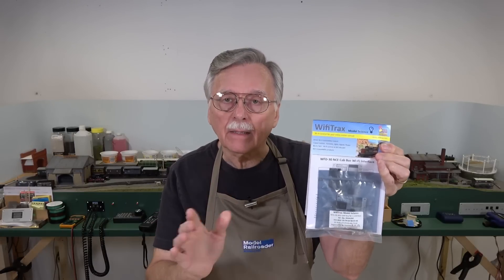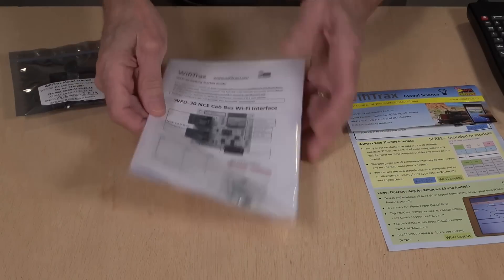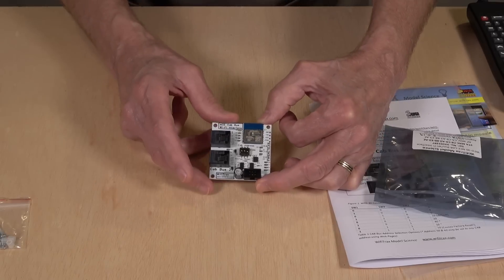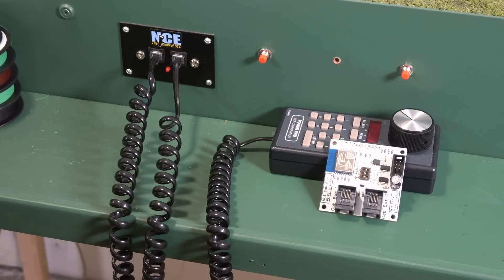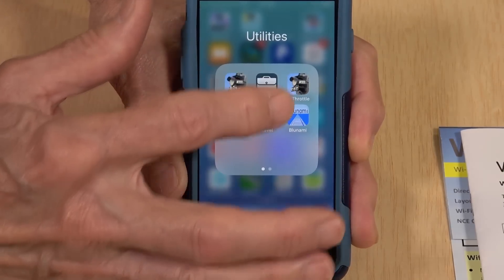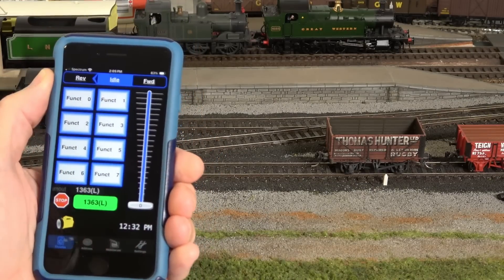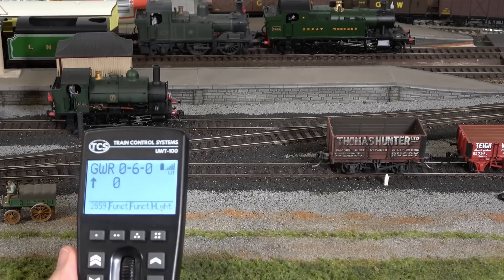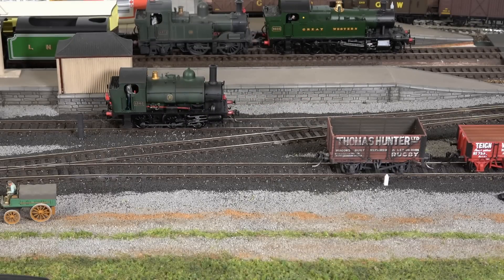Want Wireless Throttles for Your layout—Don’t Skip This Video (369)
Adding a wifi interface to your layout can greatly increase your operating flexibility. You and your friends will be able to use their iPhones and iPads, Android phones and tablets, as well as wifi capable throttles such as the TCS UWT-50 and UWT-100. And the WFD30/31 interfaces from WifiTrax make it so much easier to add a dedicated wifi interface for NCE DCC systems such as the PowerCab and Power Pro. In this video I 'll show you how quick and easy it can be to connect the WFD30 to your NCE system and then use an iPhone or UWT-100 to control locomotives on your layout.